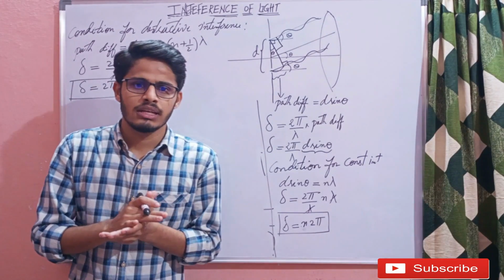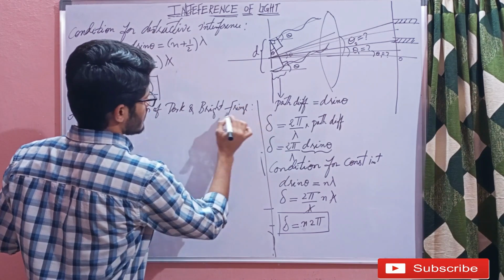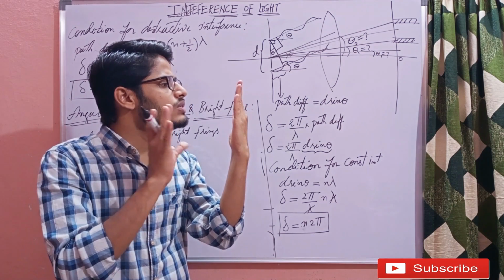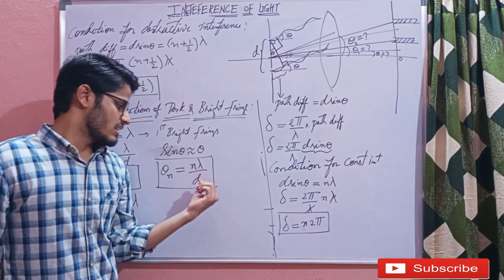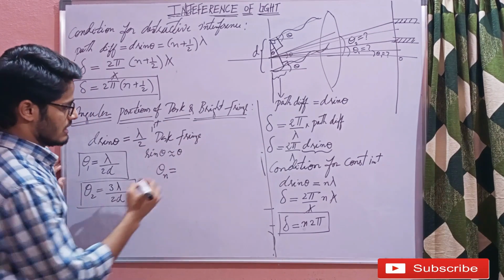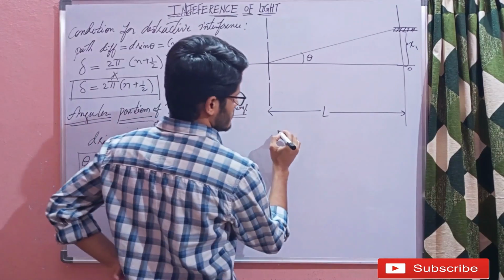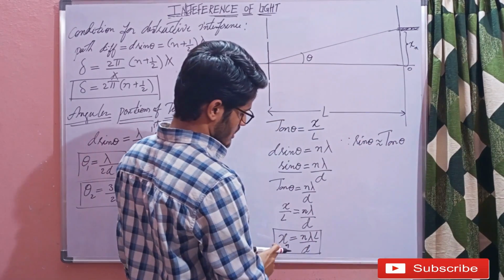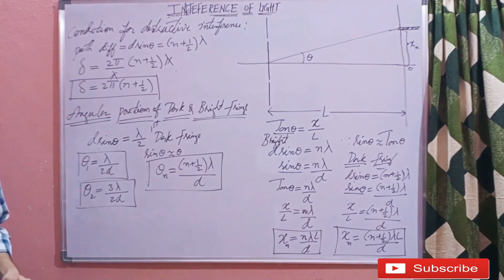Young's Double Slit Experiment, Part (2)